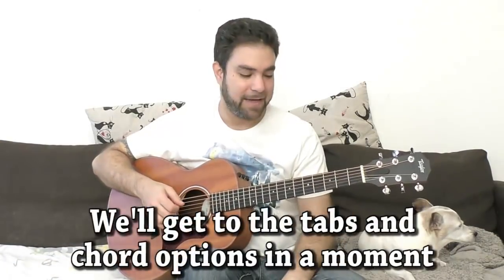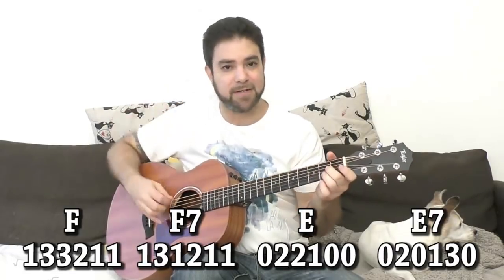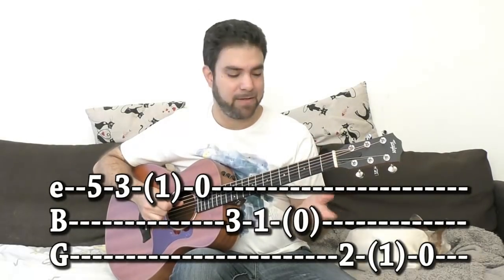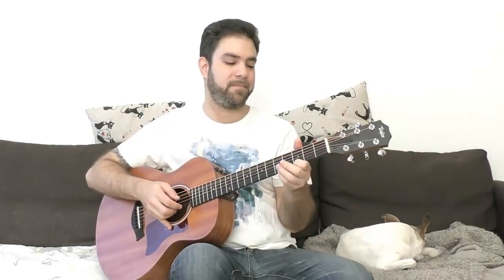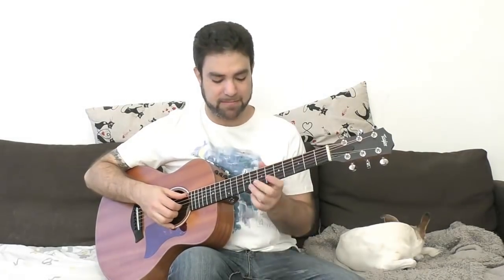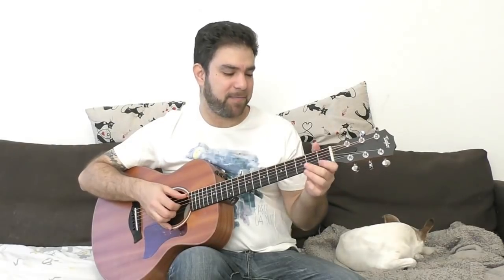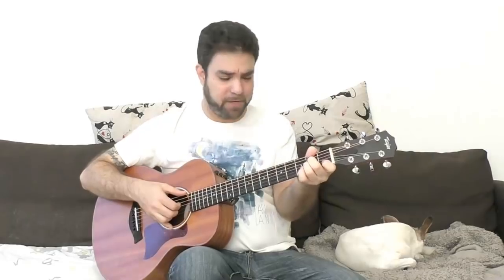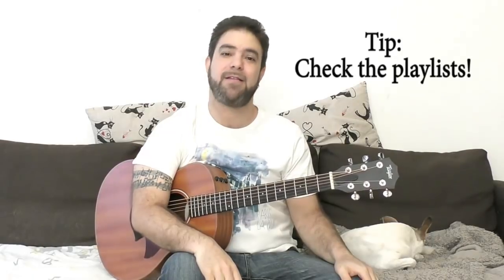Lesson: Bass-and-Melody Fingerstyle Soloing Exercise For Beginners - Guitar Tutorial w/ TAB